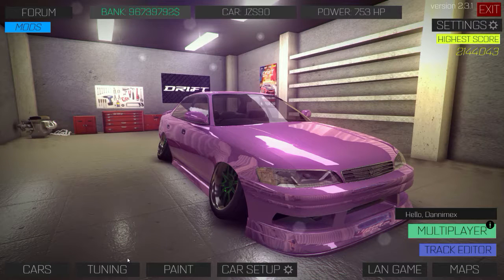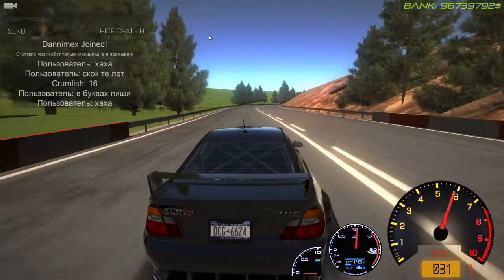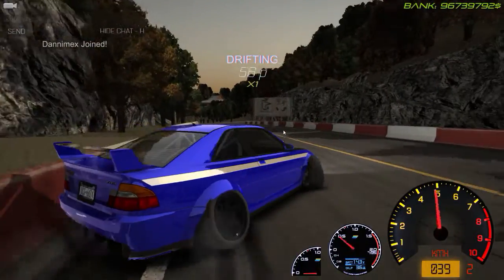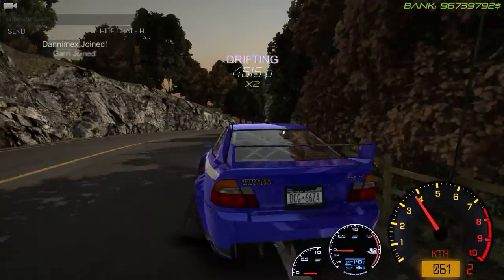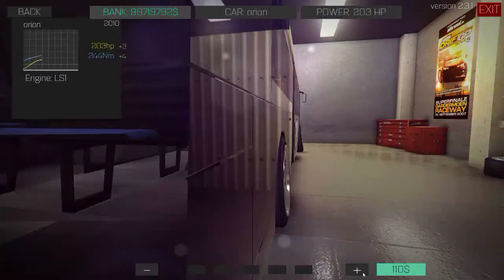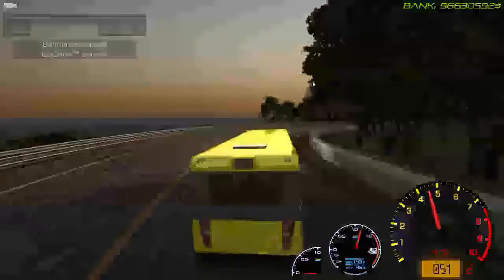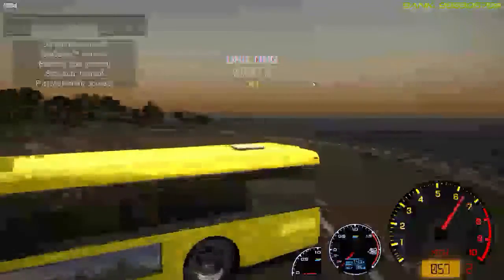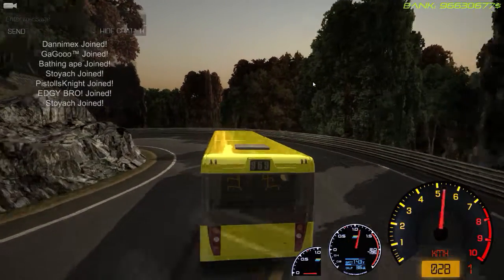Drift Streets Japan Mods #3 - Drifting With A Bus!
•Steam - DannimexYT
•PSN - Storm_Eagle456

►Stalk Me to Keep Updated!

►All Songs I Use In My Videos!